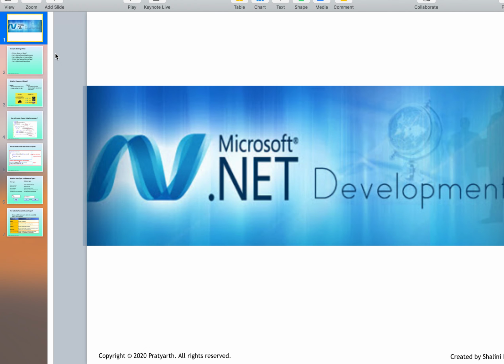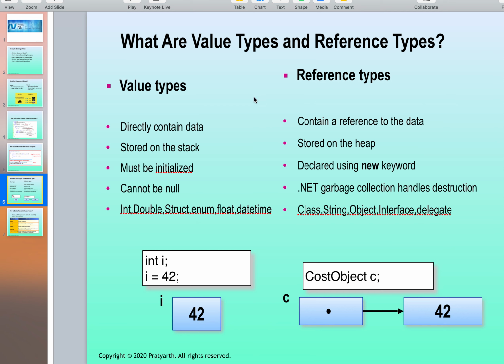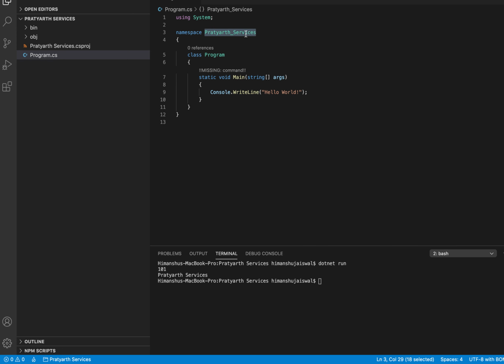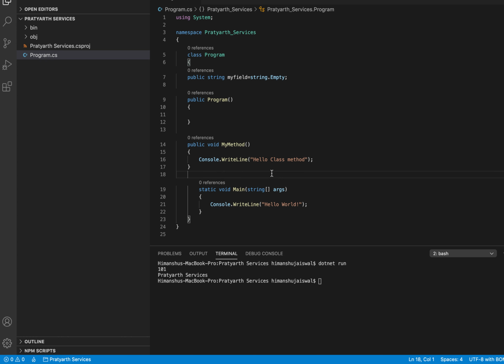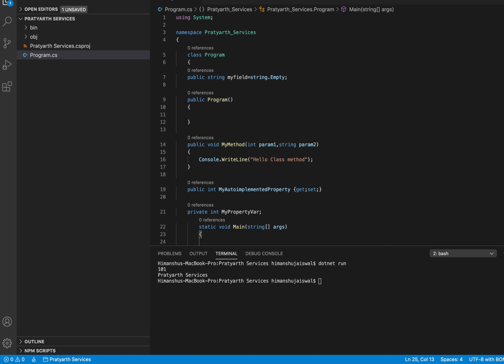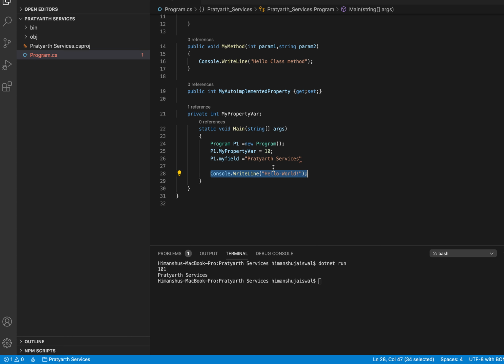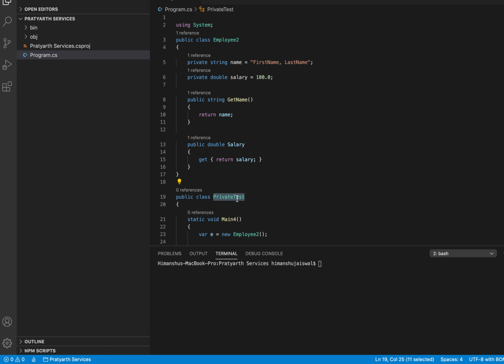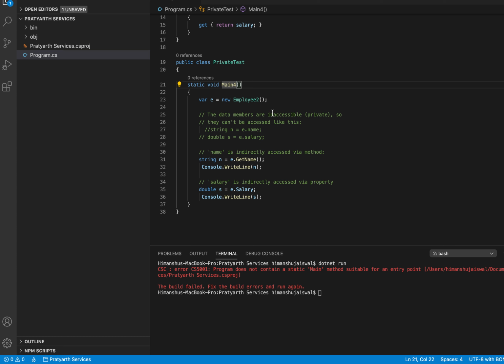Basics of Object Oriented Programming (OOPS) with C#